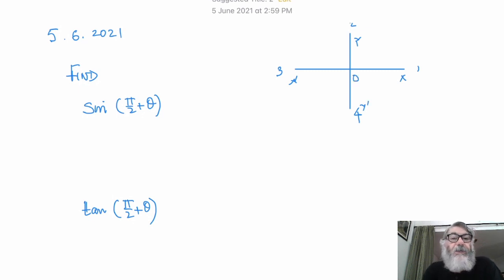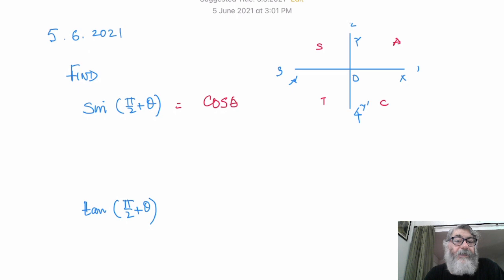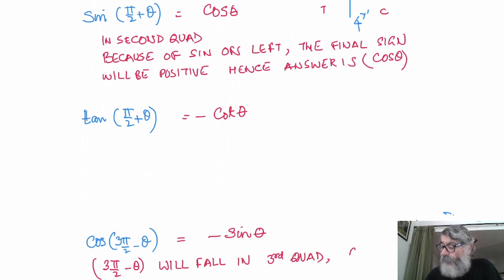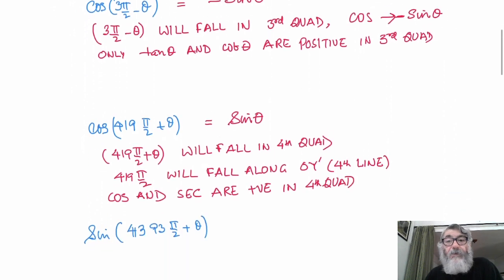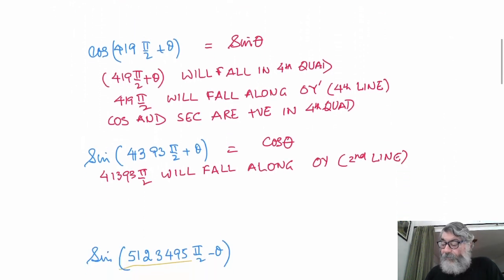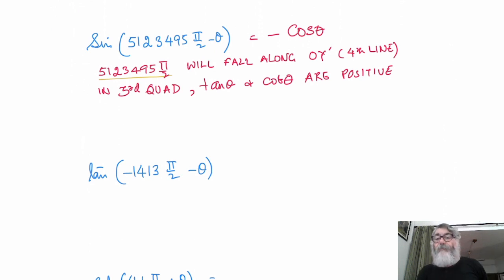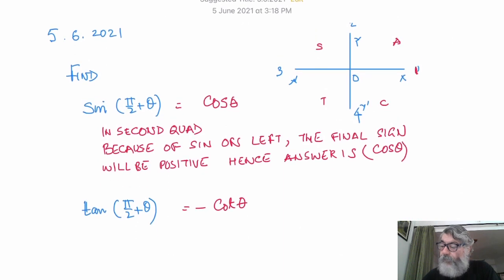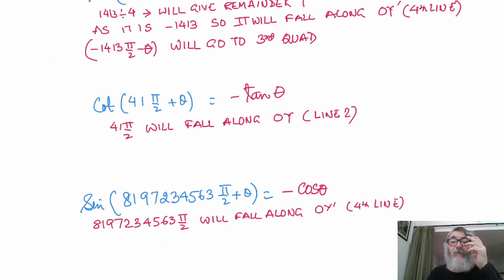Trigonometry for class 11, problems on angle transformation, lecture 17